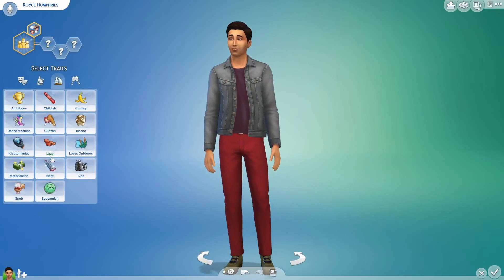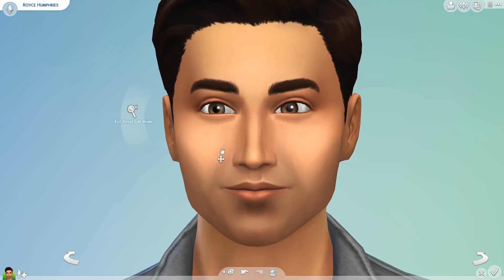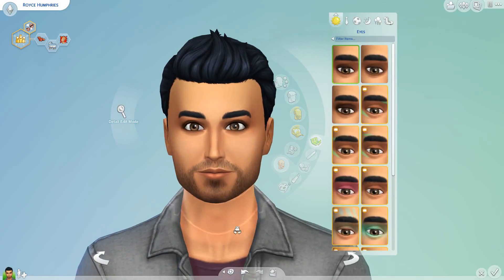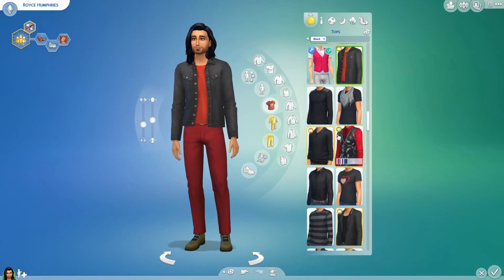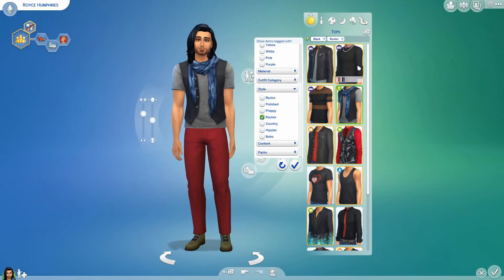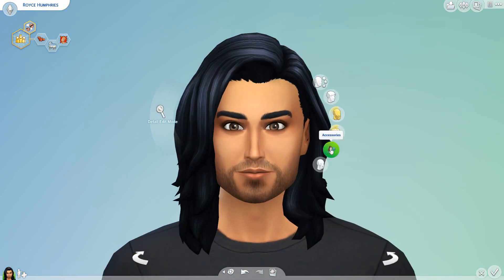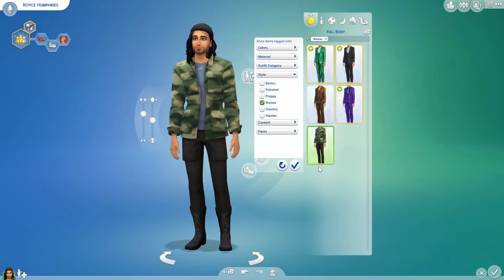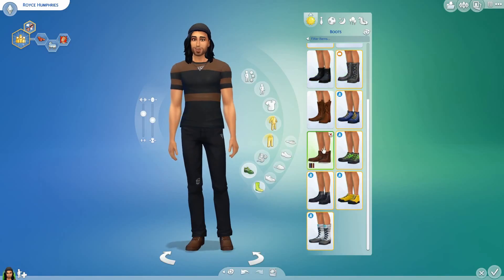30 Day CAS Challenge | Day 5 | Different Style